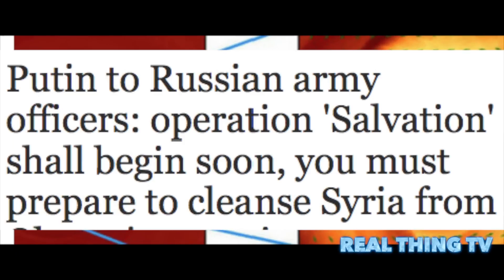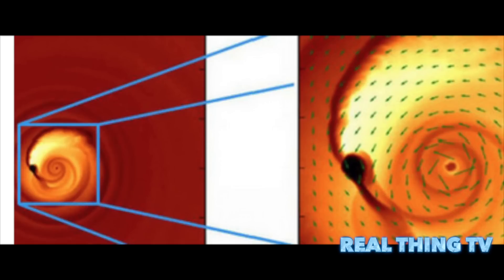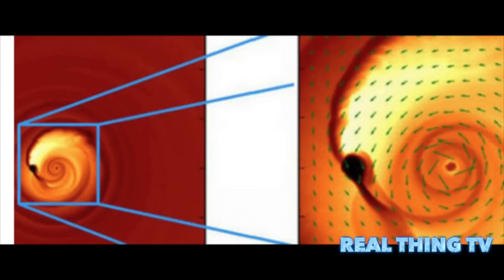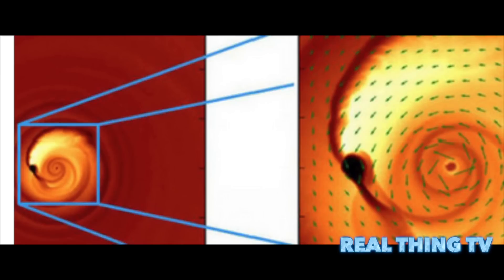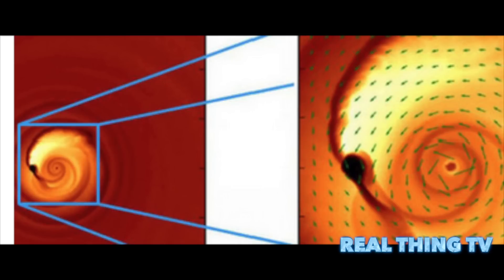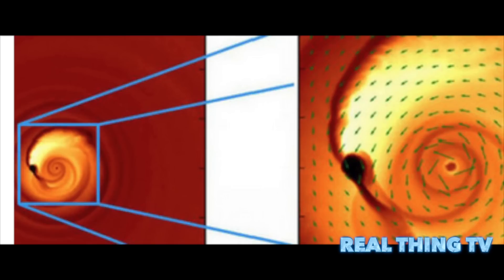Two black holes on course to collide with force of 100million supernovae explosion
THESE two black holes are on course to collide with each other sparking a cosmos-shaking explosion which will reverberate across the universe.

The pair, called PG 1302-102, were first identified earlier this year using ground-based telescopes which picked up light signals being given off, and are the tightest orbiting pair of black holes ever detected.

Entangled by gravity and destined to merge, the two, in a distant galaxy, appear to be locked in an intricate dance.

Researchers using data from NASA's Galaxy Evolution Explorer (GALEX) and NASA's Hubble Space Telescope have come up with the most compelling confirmation yet for the existence of these merging black holes and have found new details about their odd, cyclical light signal.

Researchers are now studying this pair to better understand how galaxies and the monstrous black holes at their cores merge - a common occurrence in the early universe.

PG 1302-102 is one of only a handful of good binary black hole candidates.

It was discovered earlier this year by researchers at the California Institute of Technology in Pasadena, after they scrutinised an unusual light signal coming from the centre of a galaxy.

The researchers, who used telescopes in the Catalina Real-Time Transient Survey, demonstrated that the varying signal is likely generated by the motion of two black holes, which swing around each other every five years. While the black holes themselves don't give off light, the material surrounding them does.

A new study, published in Nature, researchers found more evidence to support and confirm the close-knit dance of these black holes.

Using ultraviolet data from GALEX and Hubble, they were able to track the system's changing light patterns over the past 20 years.